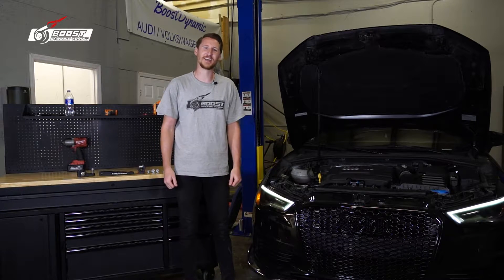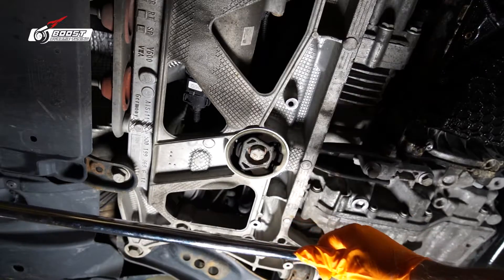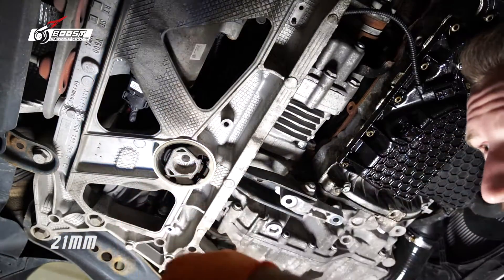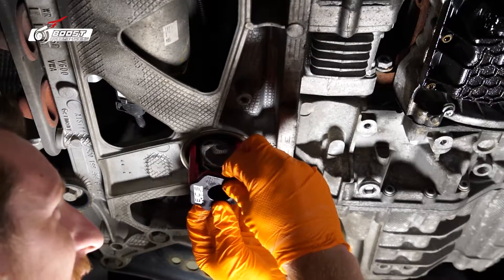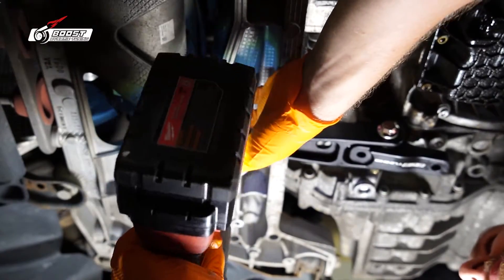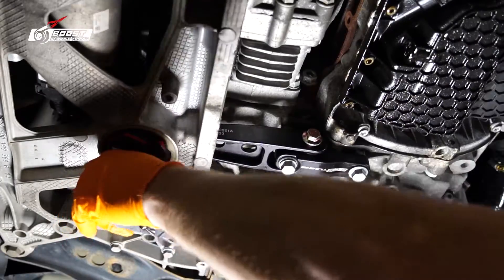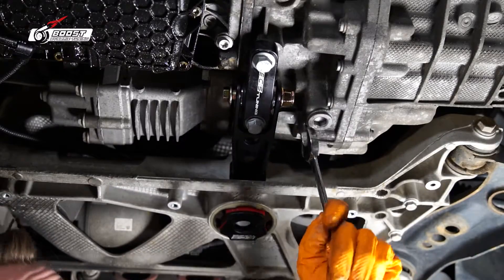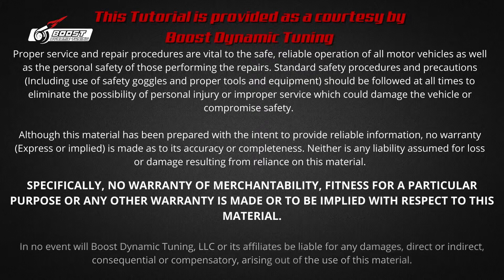How to Install ECS Dogbone Mount - 2015 MQB Audi A3 2.0t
How's it going BDT Fam?

We are going to be hitting you hard with some MQB maintenance for the next couple weeks.

 First up being an upgraded dogbone mount from ECS. This mount is going to make sure that this beast of an a3 is staying planted to the ground during these 1/4 mile pulls!

This is by far one of the simplest installs we've ever completed, but you'll have to let us know what you think of it!